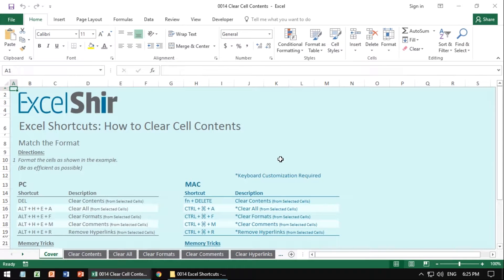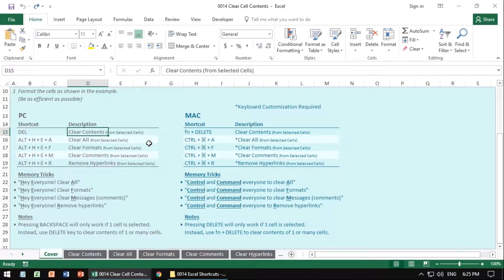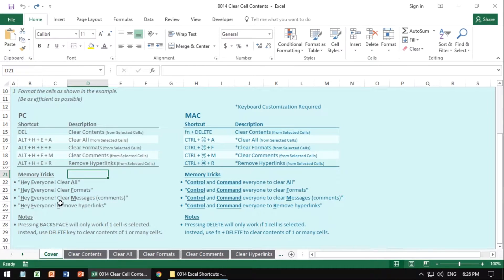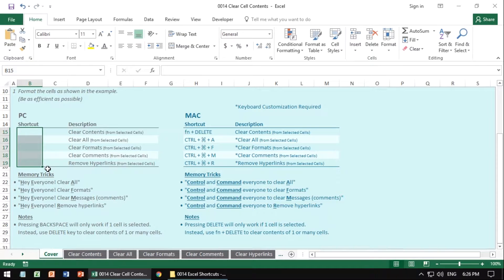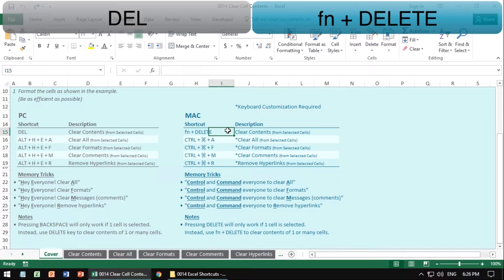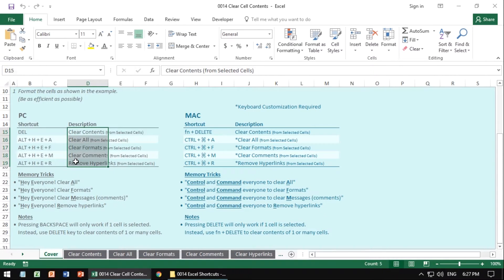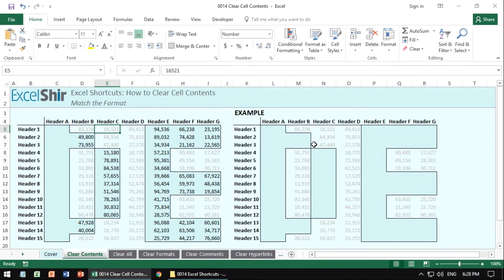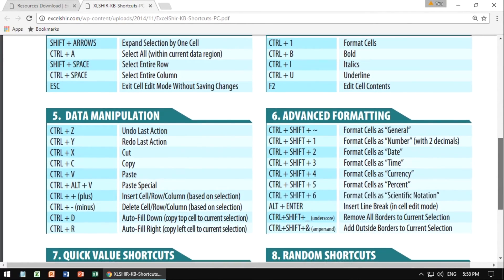0014 Excel Shortcuts: How to Clear Cell Contents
Episode 0014 Excel Shortcuts: How to Clear Cell Contents

Have you ever needed to clear PART of a cell, but not all of it? If so, this video is for you!

It will save you minutes, hours, or days, depending on how complex your spreadsheet is :).

How to Customize Mac Keyboard Shortcuts for Microsoft Excel